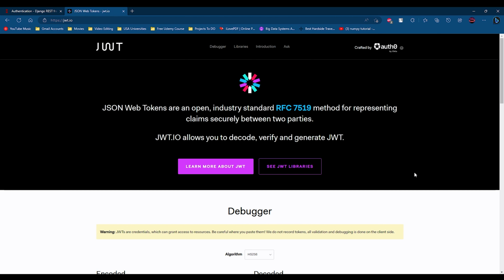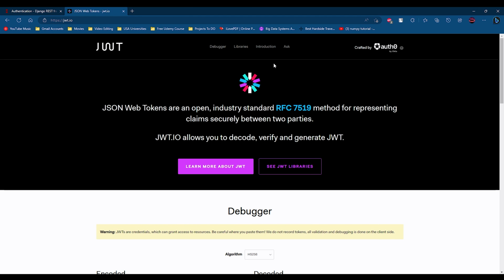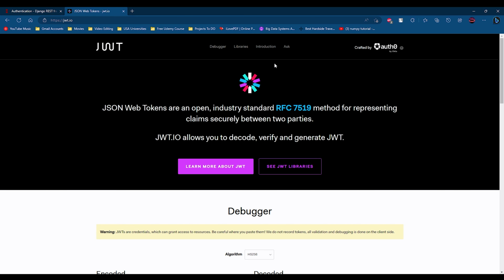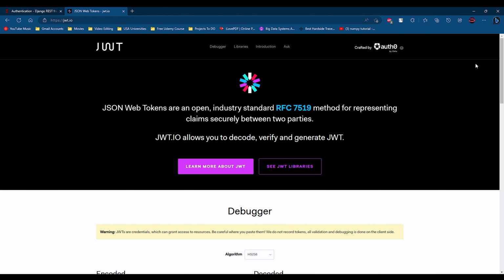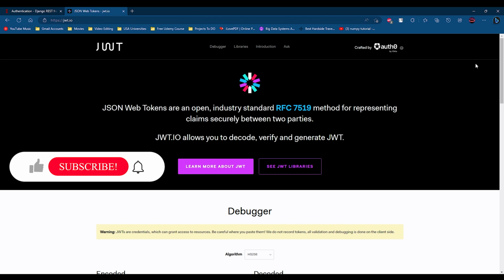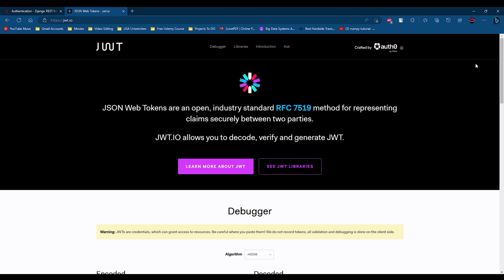JWT 101: An Introduction to User Authentication and Authorization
🔶🔸🔶🔸   Video Description   🔸🔶🔸🔶
In this video, we'll explore the basics of JSON Web Tokens (JWT) and how they can be used for user authentication and authorization. JWT is a popular open standard for securely transmitting information between parties, and it has become a common method for handling user authentication in web applications.

We'll start by discussing what JWTs are and how they work, including the various components of a JWT and how they are encoded. Then, we'll dive into the process of using JWTs for user authentication and authorization, covering topics such as token-based authentication, user roles and permissions, and token validation.

By the end of this video, you'll have a solid understanding of JWTs and how they can be used to secure your web applications. Whether you're a beginner just getting started with web development or an experienced developer looking to enhance your knowledge of authentication and authorization, this video is a great place to start.

So sit back, grab a cup of coffee, and let's dive into the world of JSON Web Tokens!

🔶🔸🔶🔸   About  🔸🔶🔸🔶
• Yash Patel
• Studied: B.Tech
• Age: 22
• Location: Gujarat, India.